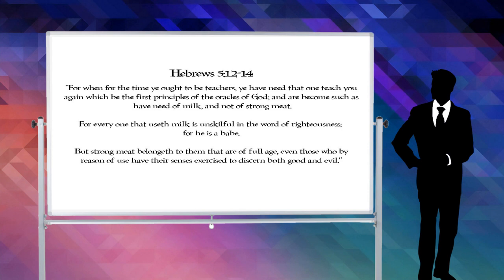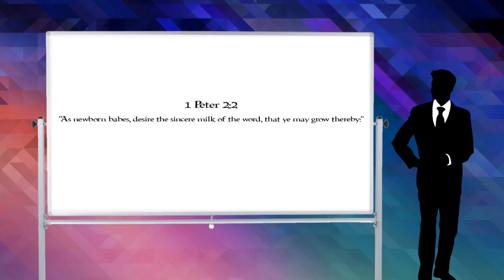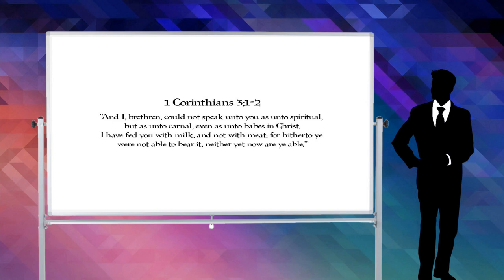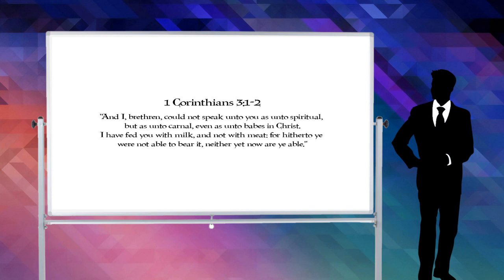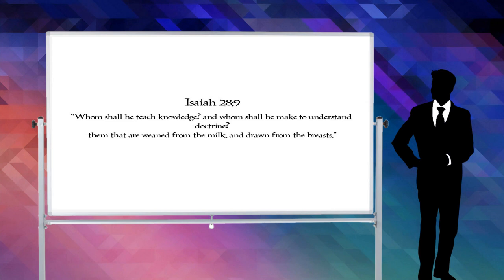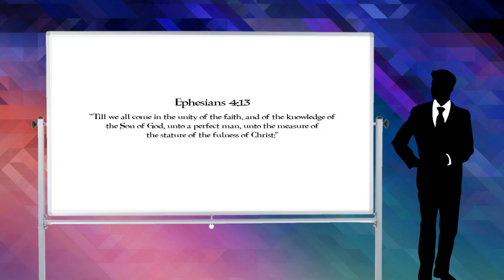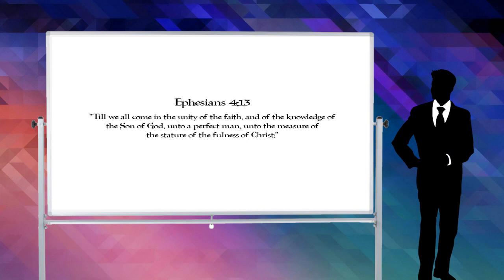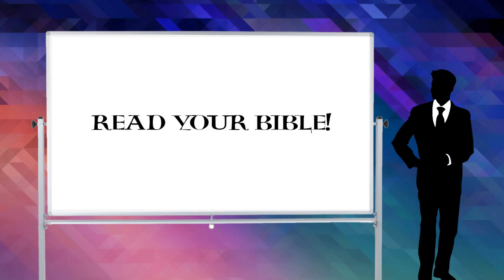Milk & Meat in the Scriptures